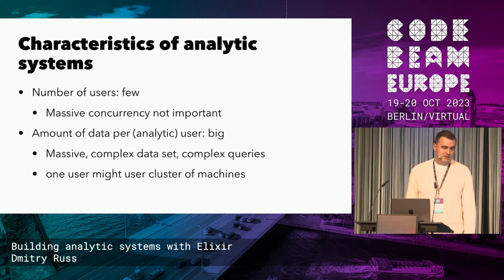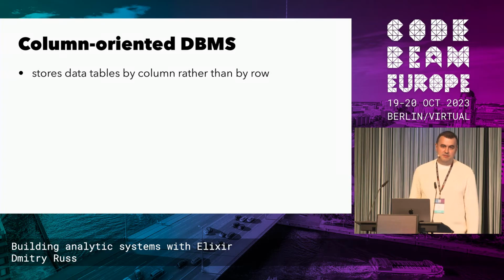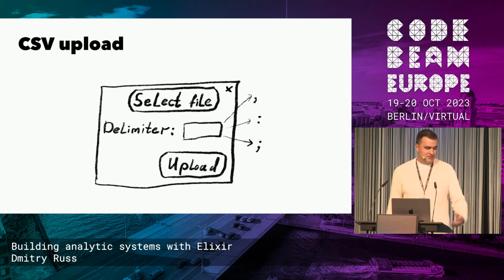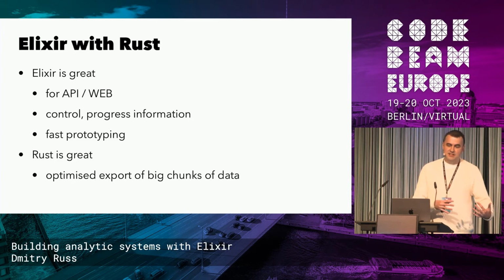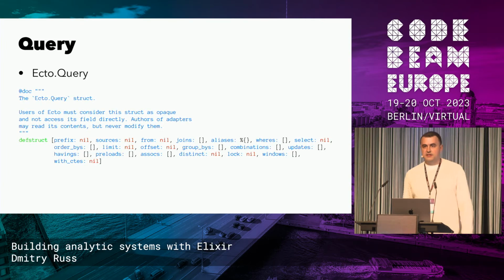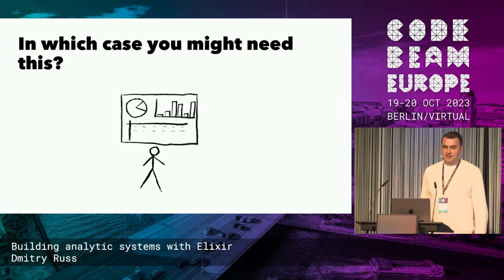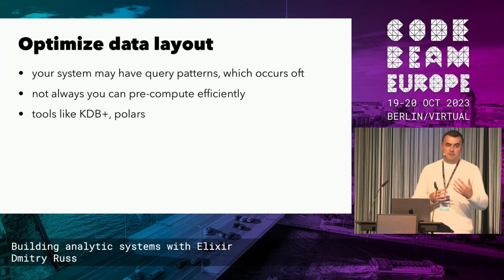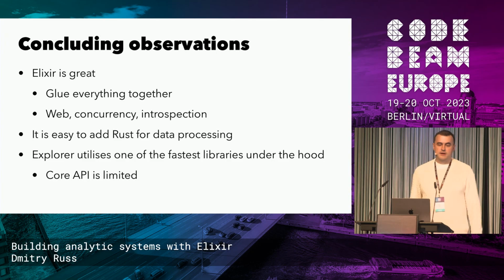Building analytic systems with Elixir by Dmitry Russ | Code BEAM Europe 2023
Abstract:

This is a case study and discussion about state of the art for developing analytical systems with Elixir. Multiple years we are working on Process Mining products with Elixir, using and experimenting with different technologies (Clickhouse, MariaDB column storage, DuckDB, KDB+, Polars). This talk is about problems, design decisions and challenges on the way, like developing in-house ecto-like framework, explaining what you can't achieve with SQL and why you might look into lower-level technology like Polars & KDB+, ending with trying to show-case some example functionalities on top of Elixir Explorer and comparing them with Python.